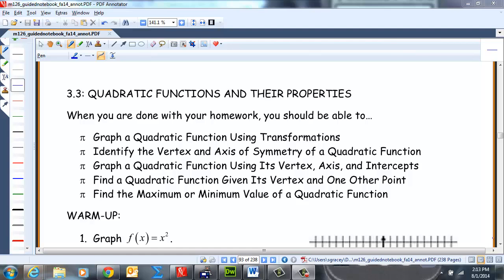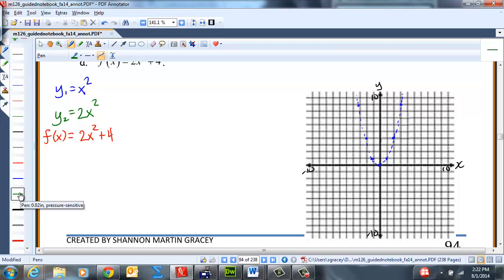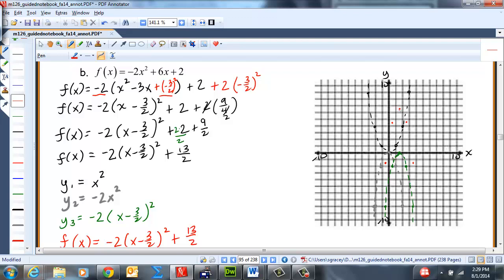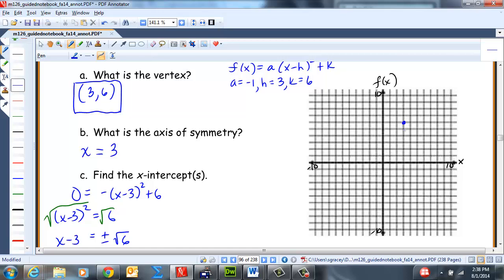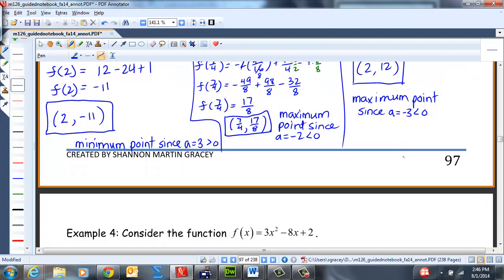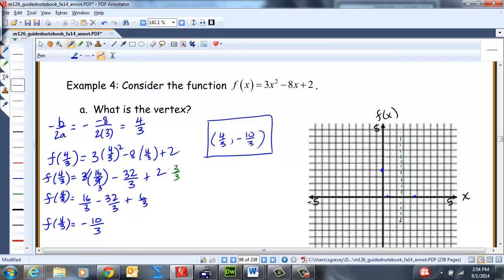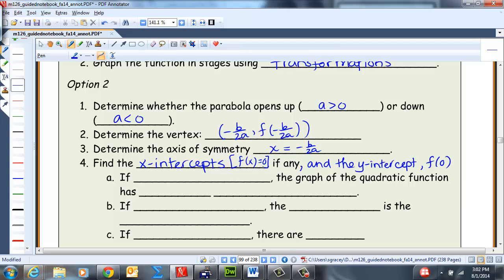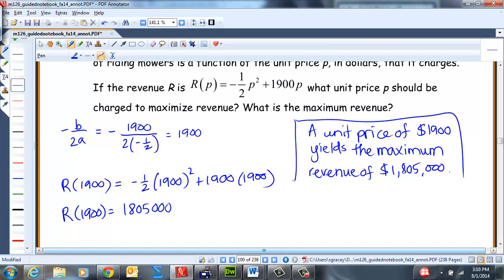3.3: Quadratic Functions and their Properties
This video follows Sullivan and Sullivan's Precalculus Enhanced With Graphing Utilities text and covers quadratic functions and their properties.